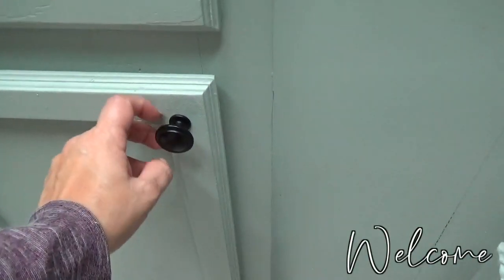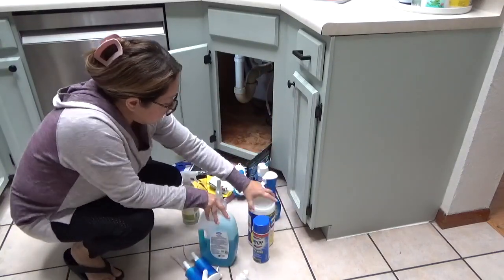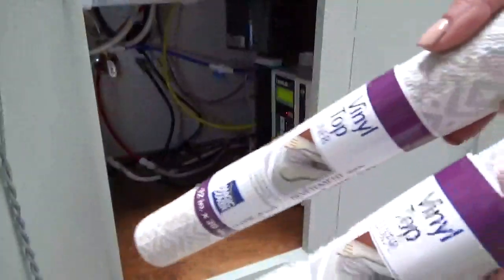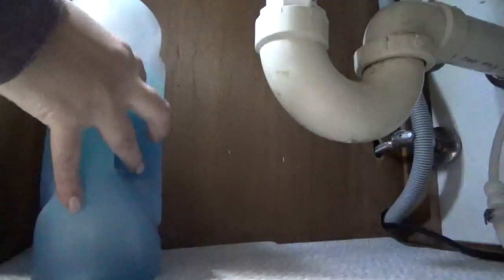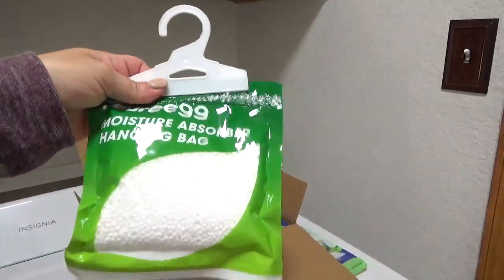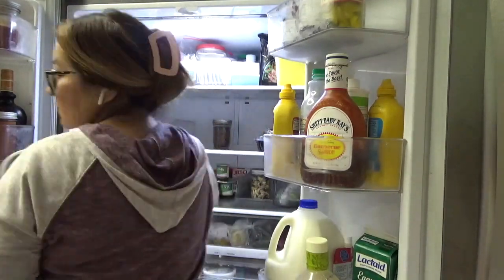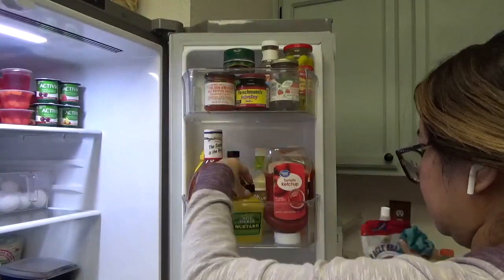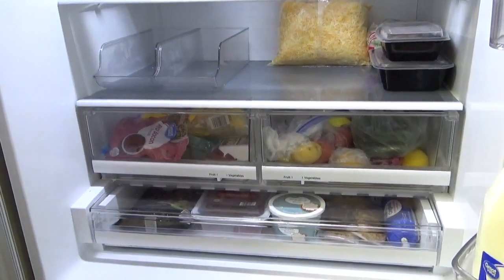10 Minute Declutter + Organize. Decluttering Small Spaces. Under Kitchen Sink. Fridge Organization.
Pureegg Moisture Absorbers

Hello Friends! I am back, I will get you updated with how everything played out the last two weeks with all the sickness flying around our home. I'm having a hard time getting back on track so I decided to start with small decluttering and organization projects. I am cleaning underneath my kitchen sink, it's a lot smaller than any sink area I've had in the past, it was a bit of a challenge to get it cleaned up. I am also cleaning out my fridge. It was the most I could do on this day but even with the little that I did it lead to finally tackling my washroom which I will share in my next video.

I hope you all are well. I appreciate all of the well wishes, support and patience at this time.

About Me: Hello! My name is Erika, I am a wife and stay at home mom. I created my channel to keep busy while I learned to navigate life as a SAHM and to give myself accountability to get things done around my home. We recently moved from Arizona to Texas and downsized (2800 sq ft to 1200 sq ft). I've documented our downsizing journey from the beginning starting with decluttering and getting rid of over 50% of our belongings. I'm not an expert, I am just sharing our journey, along with my thoughts and struggles I encounter in the process. Now that we are in our new space I will be sharing with you how we get settled and organized into a much smaller home while maintaining a sense of minimalism. Being minimal is the only way our new home will work for us. I hope you decide to stick around!